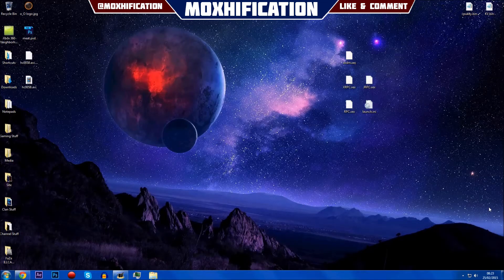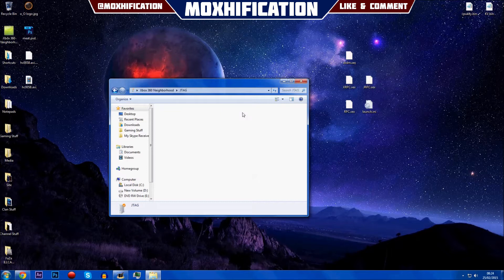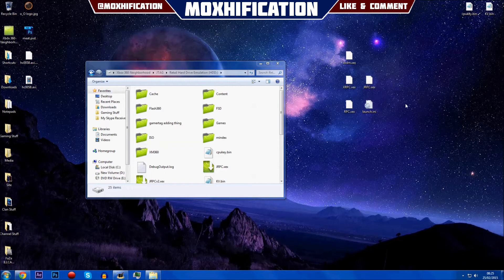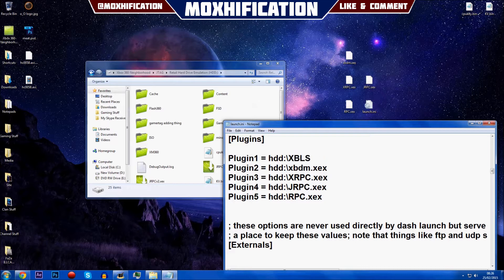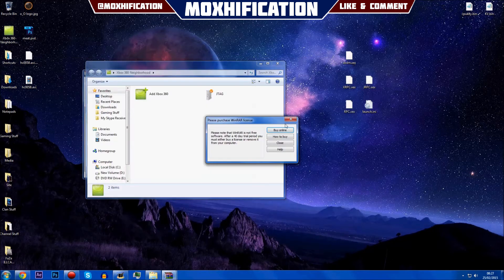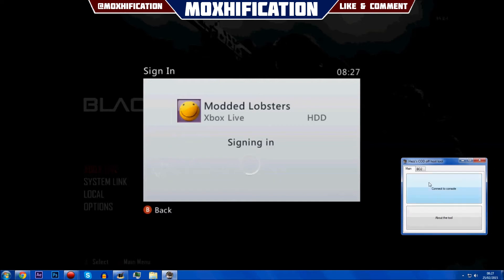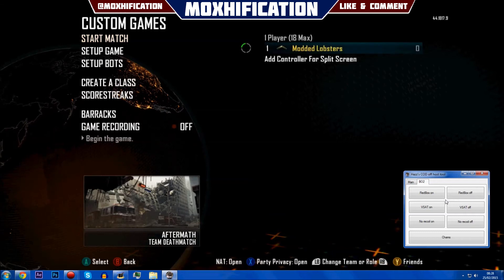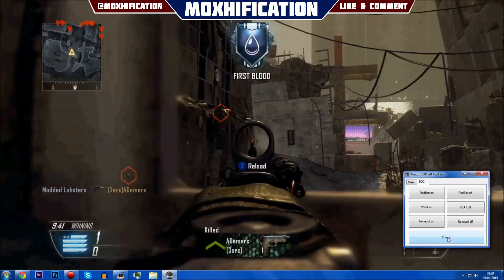How To Setup RPC Tools | +Download [JTAG/RGH]